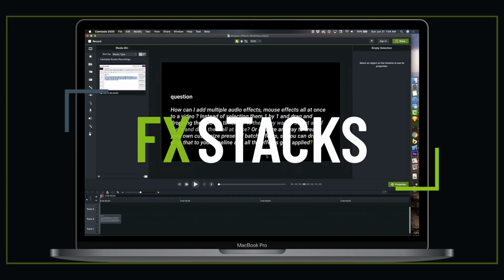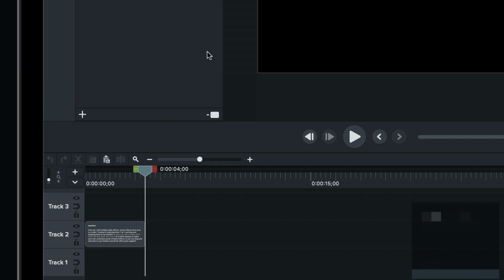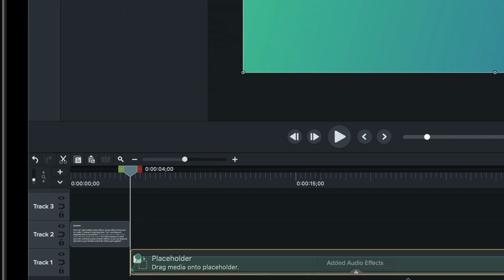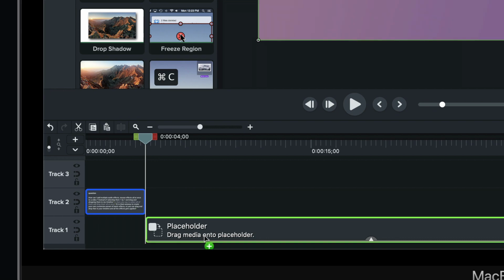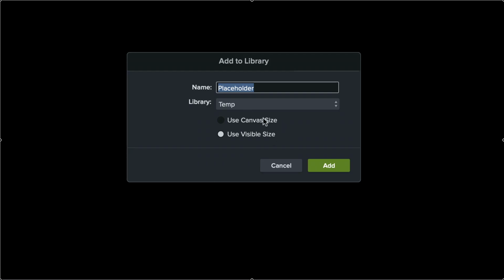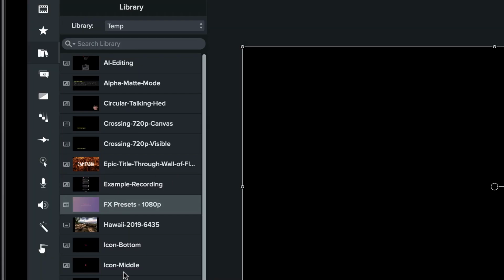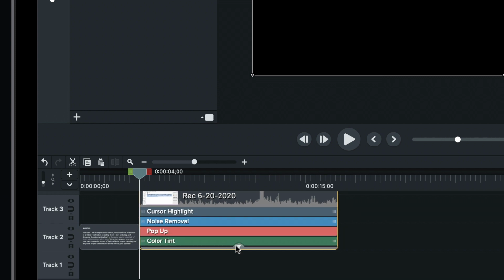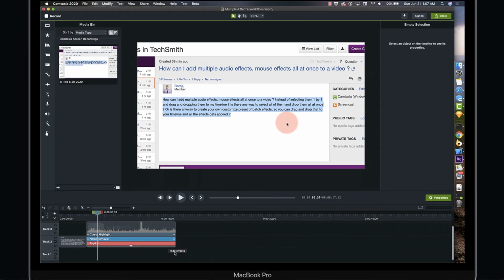Learn How to Add Multiple Effects to a Video in One Drag with Camtasia 2020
Tired of dragging the same set of audio effects, cursor effects, visual effects onto a piece of media. It's the sort of tedious repetition that can drive you mad when slogging through a long editing session. You can save yourself a whole lot of drag and drop motion by setting up a Placeholder with all the effects you want. Placeholders take up almost no disk space (a handful of KB) and are built for reuse and replaceability. Learn how to save time and work smarter in Camtasia 2020.